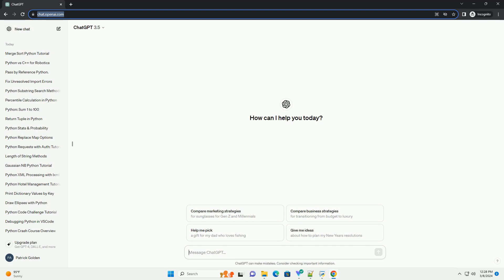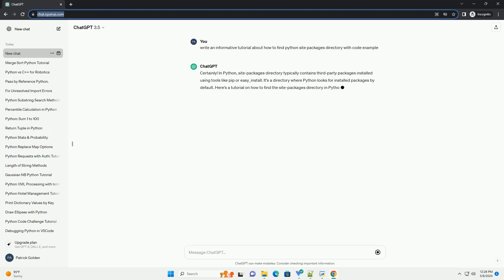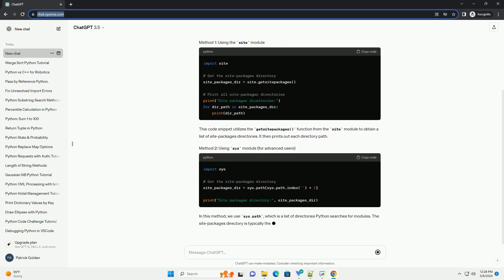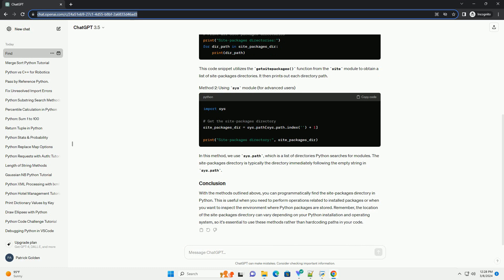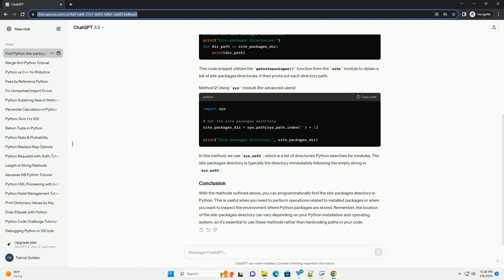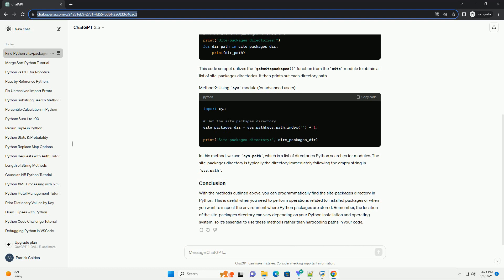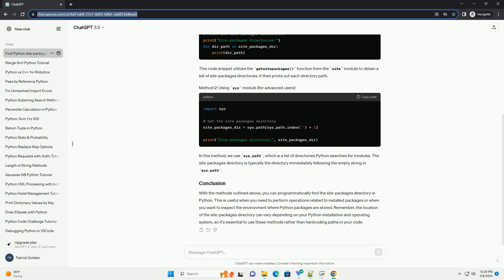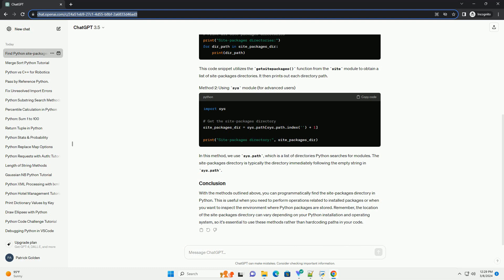how to find python site packages directory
certainly! in python, site-packages directory typically contains third-party packages installed using tools like pip or easy_install. it's a directory where python looks for installed packages by default. here's a tutorial on how to find the site-packages directory in python along with code examples:
python's site-packages directory location can vary depending on your operating system and how python was installed. however, python provides a built-in module site which helps to locate it programmatically.
this code snippet utilizes the getsitepackages() function from the site module to obtain a list of site-packages directories. it then prints out each directory path.
in this method, we use sys.path, which is a list of directories python searches for modules. the site-packages directory is typically the directory immediately following the empty string in sys.path.
with the methods outlined above, you can programmatically find the site-packages directory in python. this is useful when you need to perform operations related to installed packages or when you want to inspect the environment where python packages are stored. remember, the location of the site-packages directory can vary depending on your python installation and operating system, so it's essential to use these methods rather than hardcoding paths in your code.

python directory
python directory exists
python directory path
python directory structure
python directory of file
python directory traversal
python directory listing
python directory of current script
python directory name convention
python directory walk
python packages and modules
python packages example
python packages for data visualization
python packages list
python packages for data science
python packages
python packages to install
python packages for machine learning